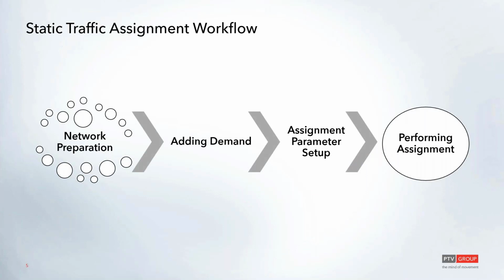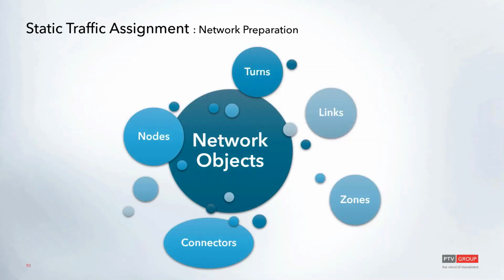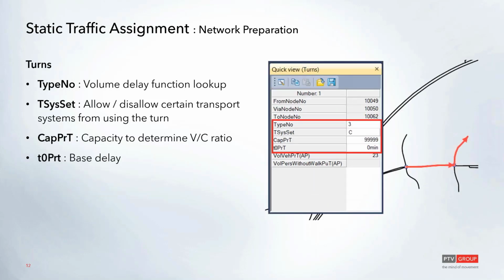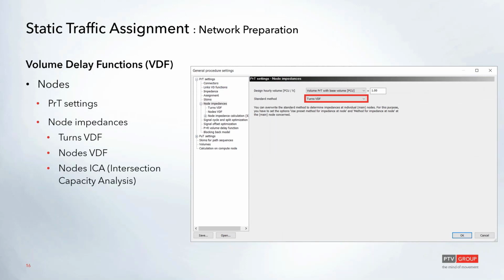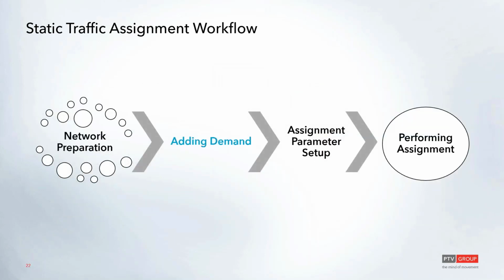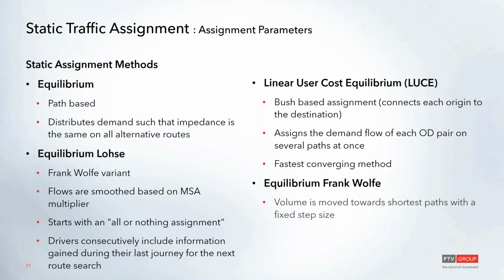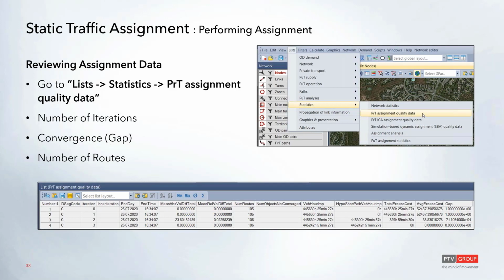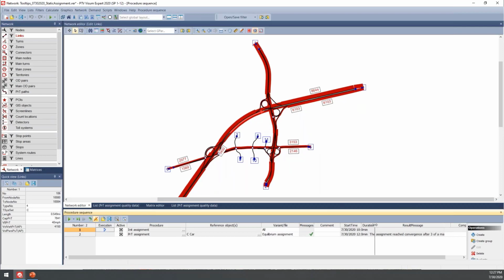Static Traffic Assignment | PTV Visum | Talks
This ToolTips video gives an overview of examples of Static Traffic Assignment.